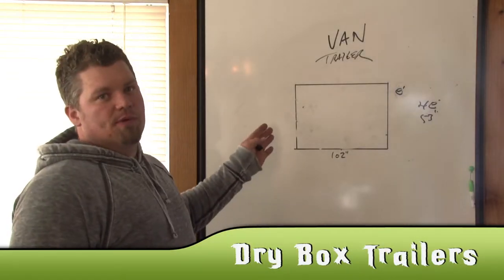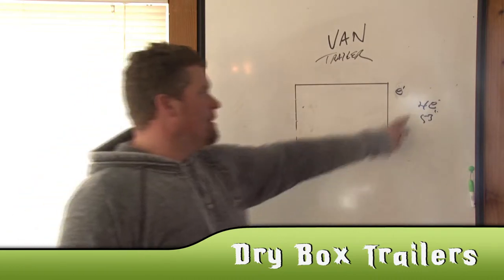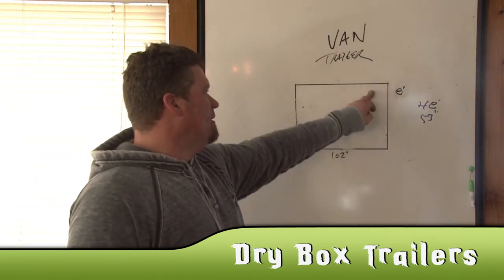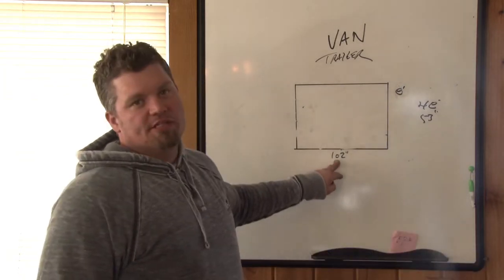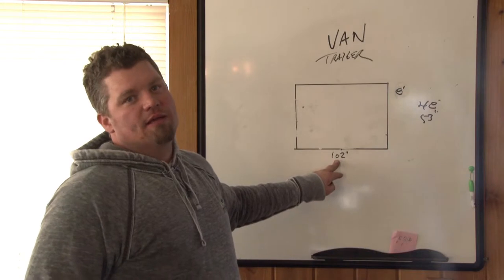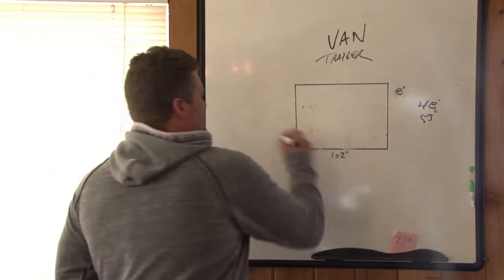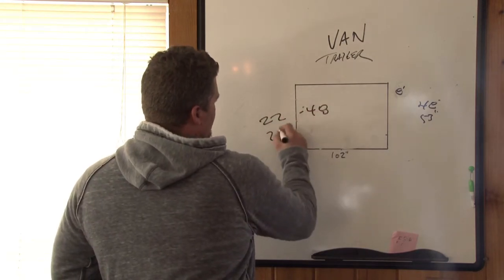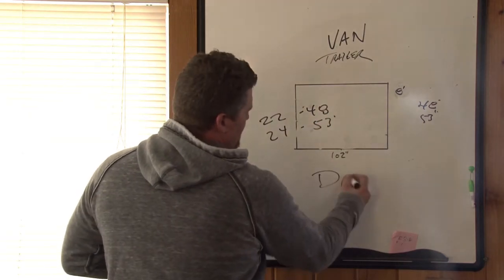Dry Box Trailers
Dry Box Trailer covers the dimensions & usage of this type of trailer in the trucking industry. This is considered an introductory to dry box vans and more information can be found on our website.